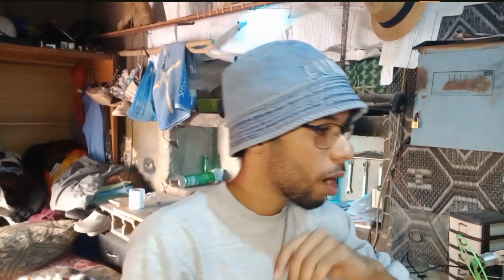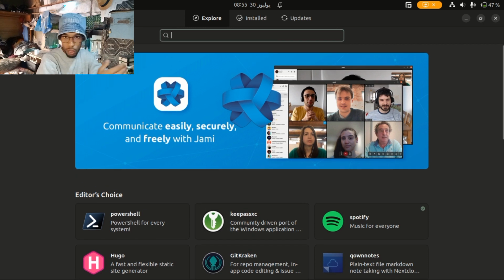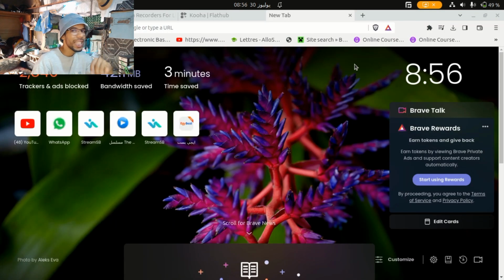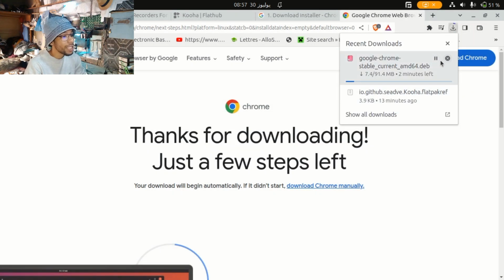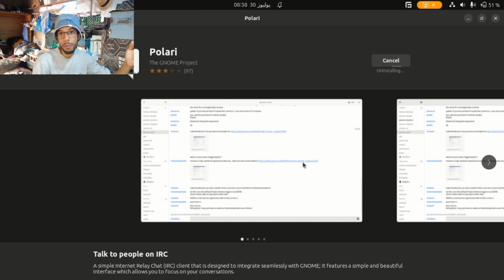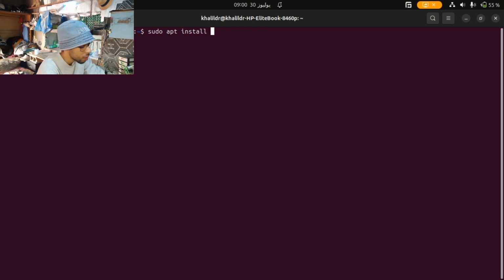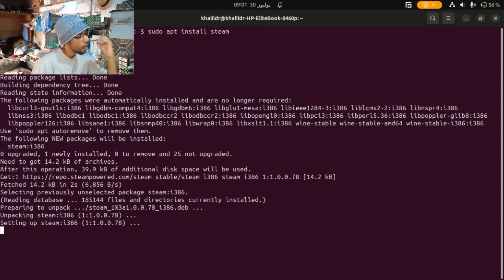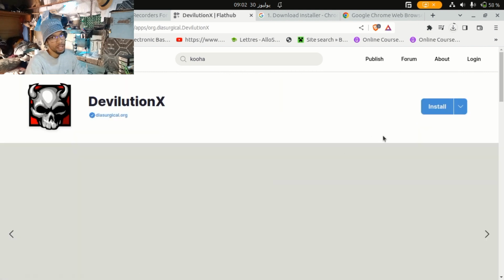how to install apps on linux ( ubuntu arch mangaro linux mint ) all 🤝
in this video i showed you 3 ways to install apps from easy to nerdy stuff i hope u enjoyed